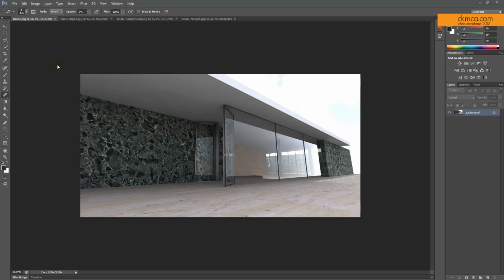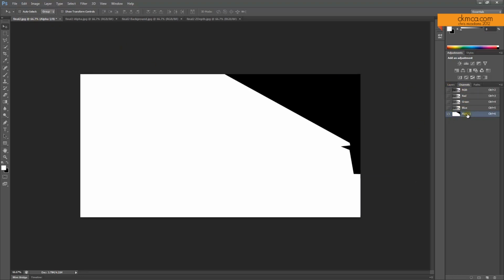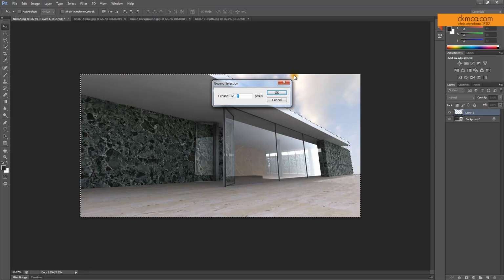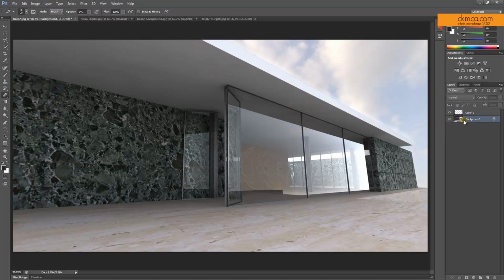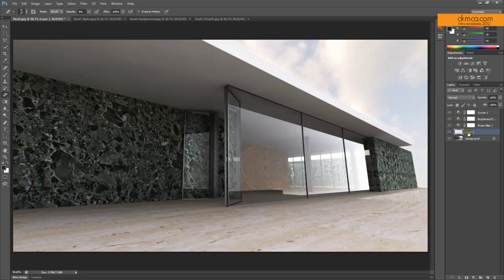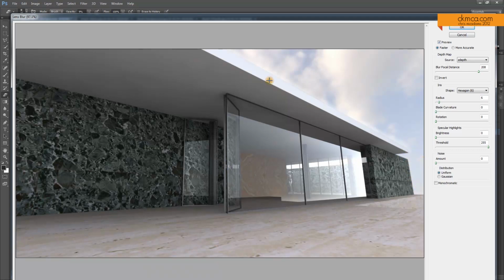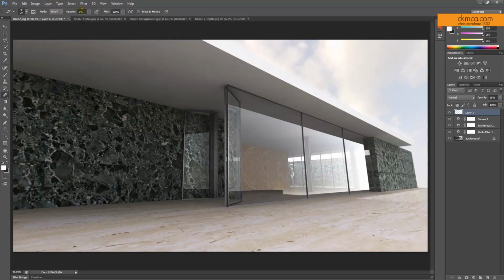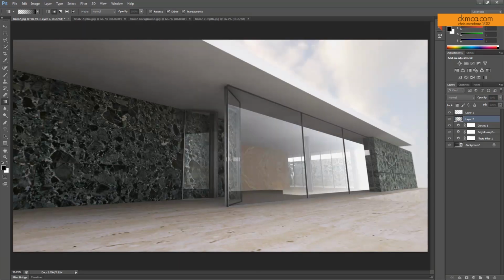09 Post Processing [Vray for Rhino] - Barcelona Pavilion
Bringing it all together in Photoshop.

- and they are awesome.